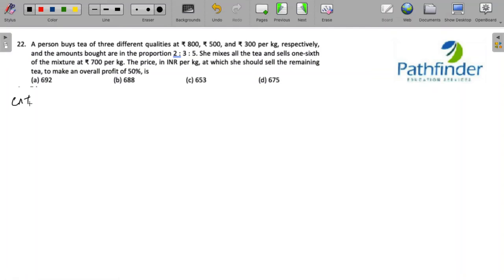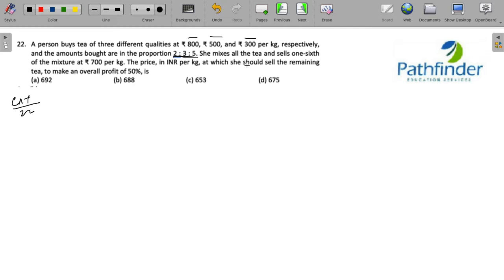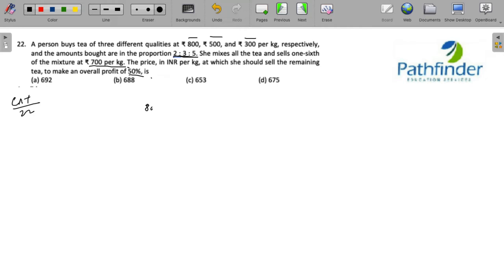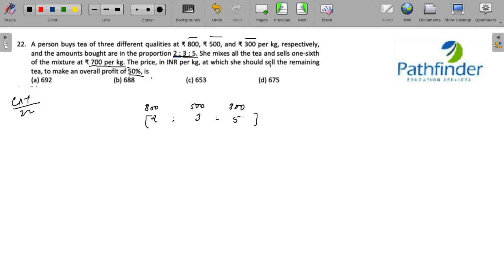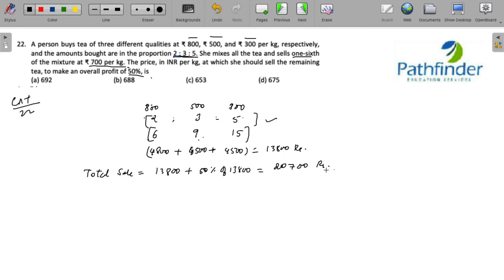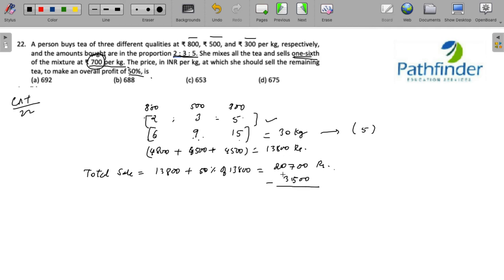CAT 2021 SLOT -2 Question & Answer with Solution (Day - 22) | CAT 2021 QA Video Solutions